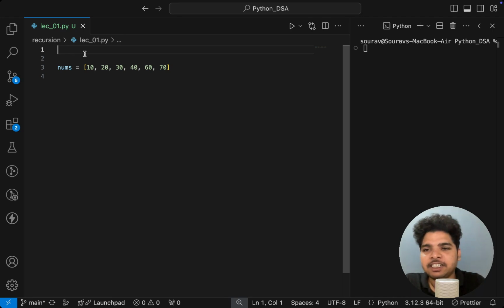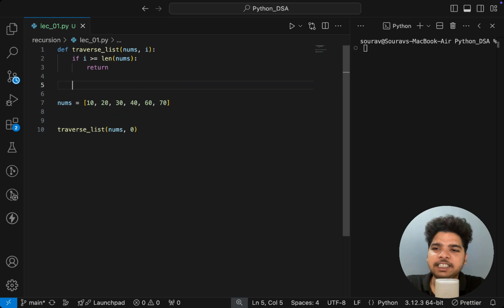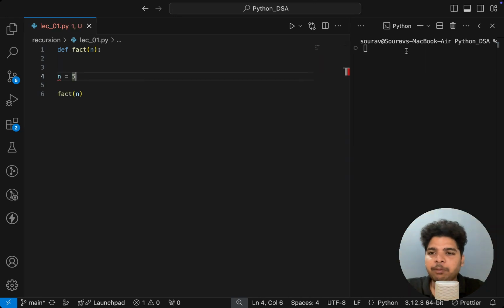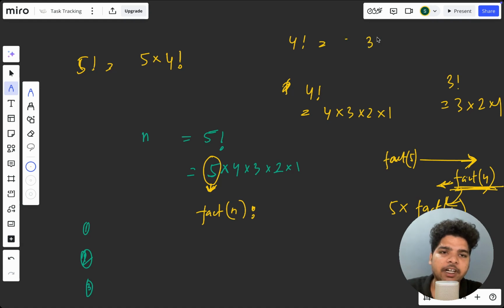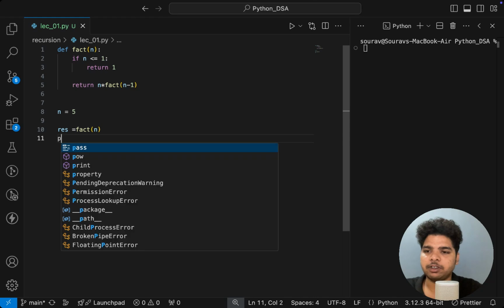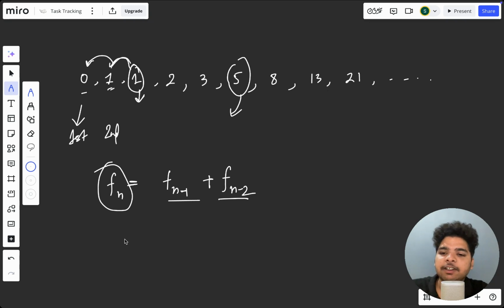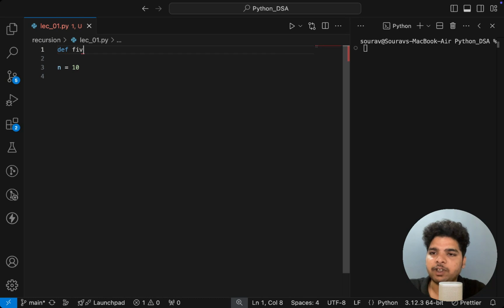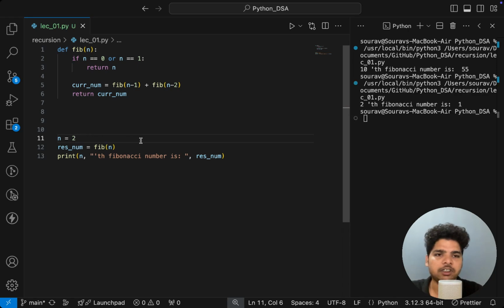Traverse an Array Using Recursion | Find Nth Fibonacci Number | Finding Factorial of a Number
n this video, we solve three different problems using recursion:

1.Traverse an Array Using Recursion: We explore how to traverse through an array by making recursive calls, demonstrating the concept of breaking down a problem into simpler sub-problems.

Time Complexity: O(n), as we visit each element once.
Space Complexity: O(n), due to the function call stack.

2. Find Nth Fibonacci Number: We show how to use recursion to find the Nth number in the Fibonacci sequence, explaining the relationship between the current number and its two preceding numbers.

Time Complexity: O(2^n) for the naive recursive approach due to repeated calculations.

3.Finding Factorial of a Number: We illustrate how recursion can be used to calculate the factorial of a given number, showcasing the repetitive nature of recursive calls and the importance of the base case.

Time Complexity: O(n), as we make n recursive calls.